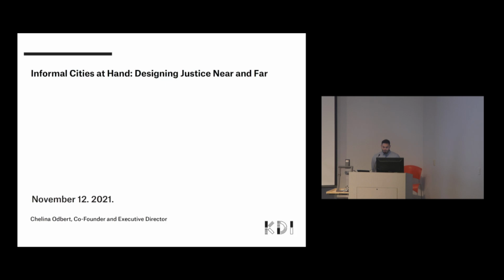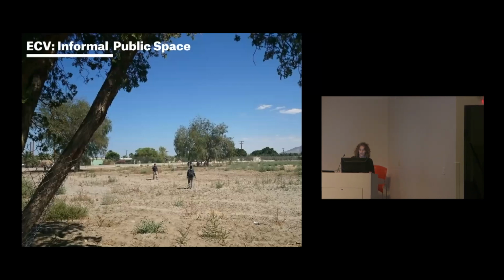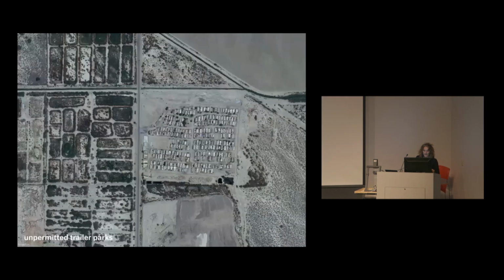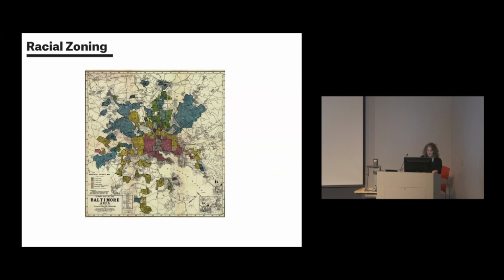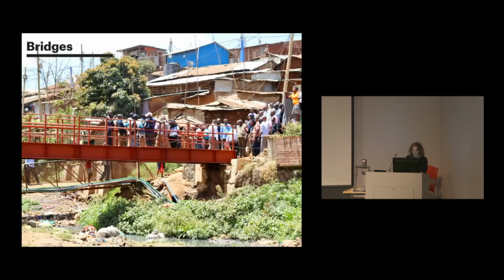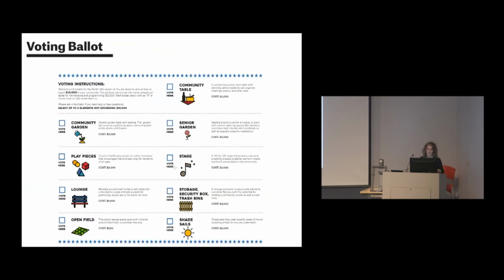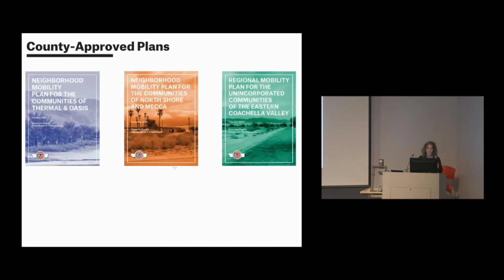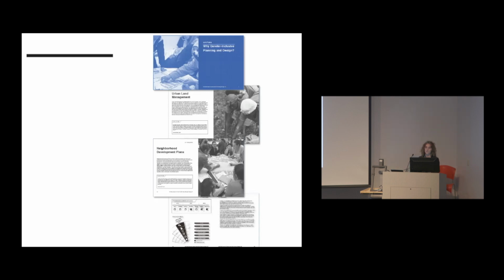Chelina Odbert: Informal Cities Workshop Kickoff Lecture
Chelina Odbert—co-founder and executive director of Kounkuey Design Initiative (KDI), an internationally recognized and award-winning design, planning, and community development firm—delivered a public lecture titled "Informal Cities at Hand: Designing Justice Near and Far" on November 12, 2021, in conjunction with the annual Informal Cities Workshop. The lecture and workshop were supported by the Master of Urban Design program, the Sam Fox School, the Center for the Humanities in Arts & Sciences, and The Divided City initiative.